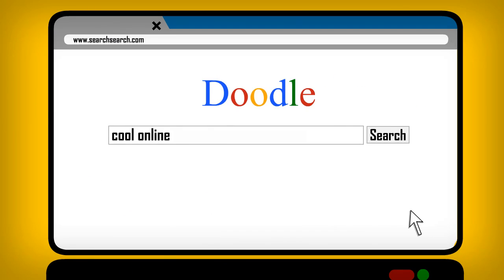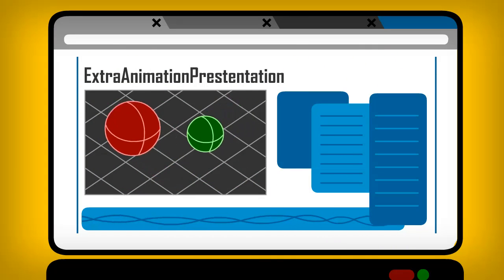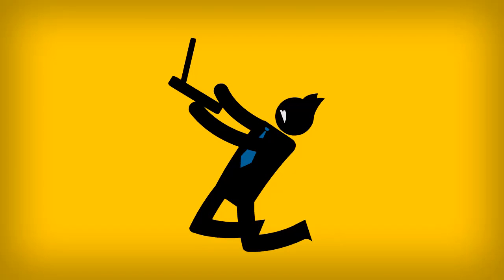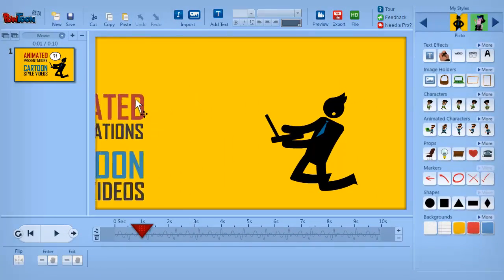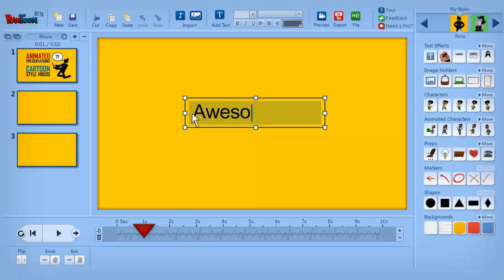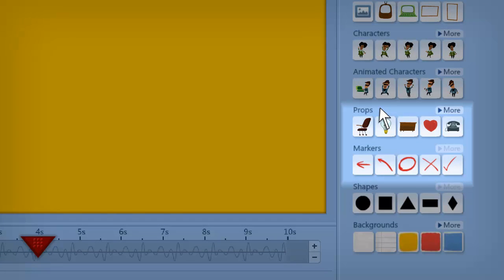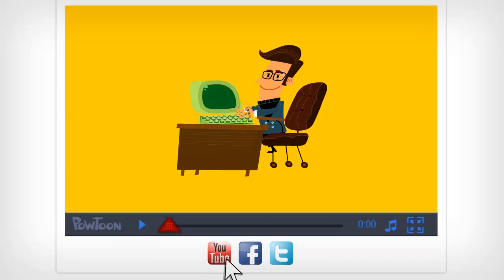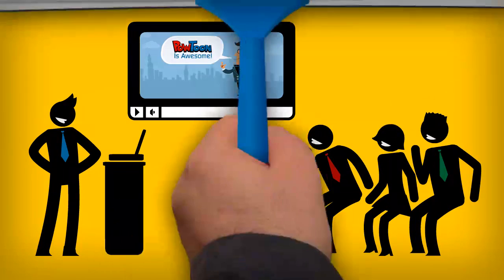How to create animated presentations. Powtoon - The PowerPoint Alternative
Have you been looking for a better presentation tool? Tired of using regular PowerPoint and its lifeless slides that just look like they're going through the motions. Well, I have good news! It is possible to add an animation avatar into your presentations instead; it'll actually seem as if there's someone on stage with YOU!"

Powtoon is a brand new presentation software that is so simple and intuitive, it allows anyone who ever used PowerPoint or KeyNote to easily evolve their presentations to AWESOMENESS!
Powtoon contains themes of animated characters, props and cool transitions which you can just drag and drop into a slide to create eye catching and fun presentations that can be presented in person, or turned into animated videos at the click of a button - to be shared on YouTube, Facebook or Twitter.